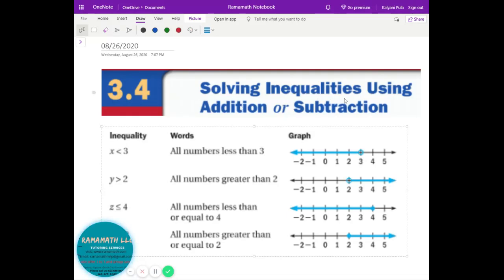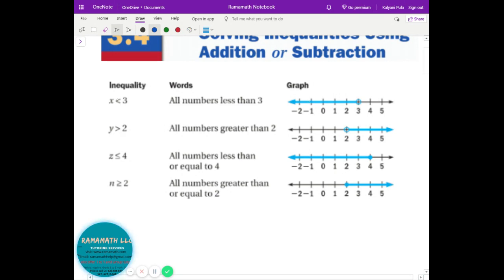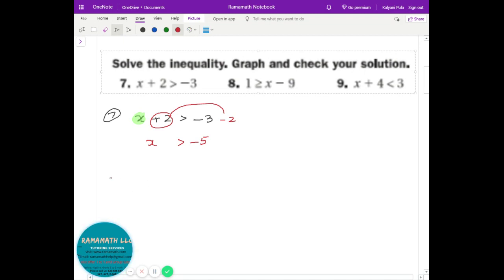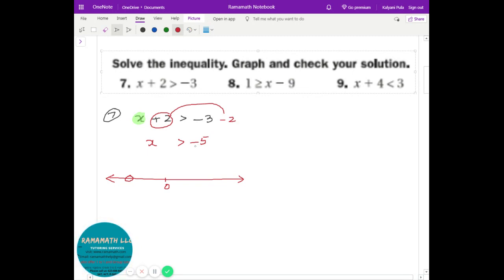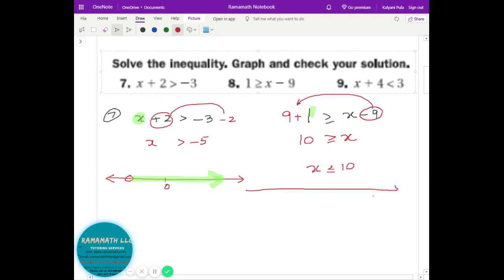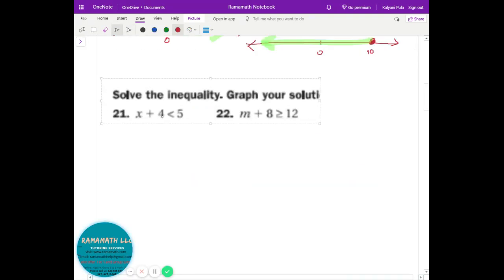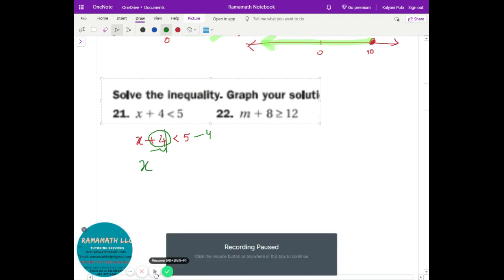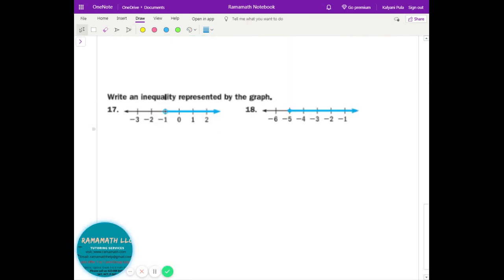3.4-Solving Inequalities Using Addition and Subtraction